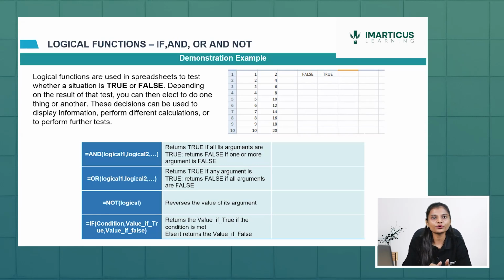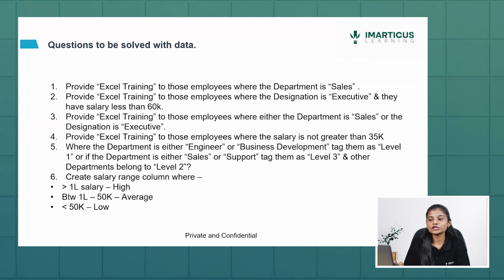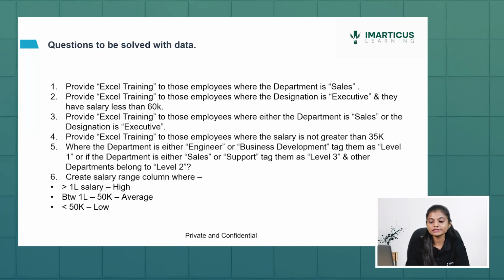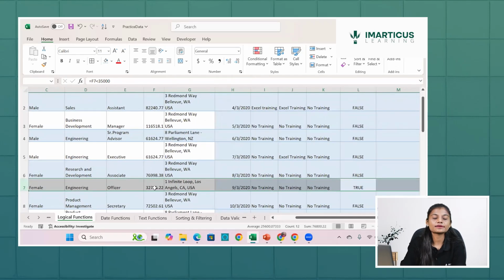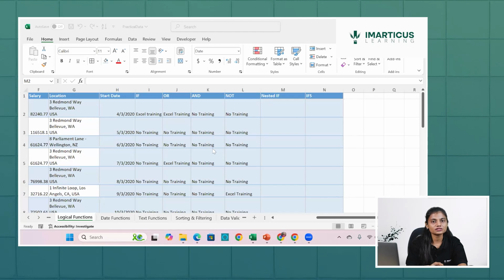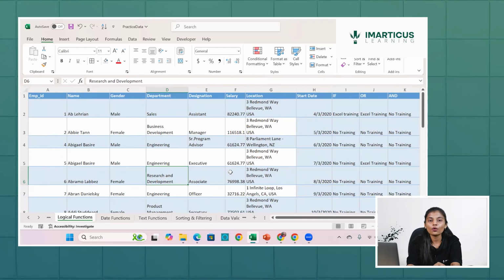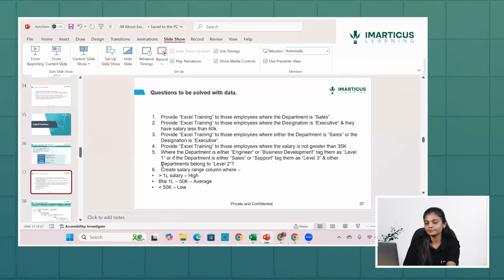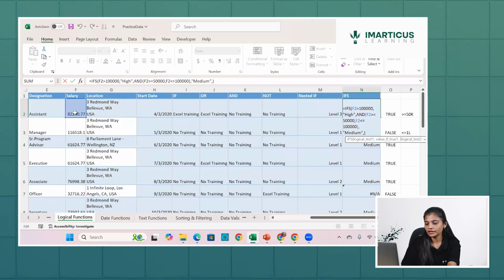Excel Logical Functions: Boost Your Data Analysis Skills!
Logical functions are the backbone of smart decision-making in Excel. This video dives into the most powerful logical functions, like IF, AND, OR, and NOT, that help you automate workflows, build dynamic formulas, and make better data-driven decisions. This masterclass is led by Jagruti Pawashe, a seasoned mentor and industry expert specialising in data analytics.

With a passion for teaching, she’s here to help you master Excel and elevate your career. Whether you're a beginner or an advanced user, mastering these functions will elevate your Excel game!

What You’ll Learn:

👉 The fundamentals of logical functions in Excel

👉 How to use IF, AND, OR, and NOT formulas effectively

👉 Combining logical functions to solve complex problems

👉 Practical examples for data analysis and decision-making

Top 4 Movies/Shows About Data & Finance:

🎬 Margin Call – An intense look into the world of high finance during the 2008 crisis.

🎬 The Wolf of Wall Street – A wild ride through stock market excesses and pitfalls.

🎬 The Social Network – Discover how data and innovation built Facebook.

🎬 Enron: The Smartest Guys in the Room – A documentary on corporate corruption and analytics misuse.

Top 4 Books for Excel Enthusiasts:

📚 Excel Power Pivot and Power Query For Dummies by Michael Alexander – Unlock advanced data analysis features.

📚 Financial Modeling in Excel For Dummies by Danielle Stein Fairhurst – Learn to build financial models like a pro.

📚 Excel Dashboards and Reports by Michael Alexander & John Walkenbach – Master the art of impactful reporting.

📚 Data Smart: Using Data Science to Transform Information into Insight by John W. Foreman – Combine Excel with data science techniques.

❇️ Key Highlights

12 Years Legacy | 1M+ Learners Impacted | #1 Education Provider in Finance | 8+ Years Legacy in Data Analytics | 85% Placement Record | 54% Average Salary Hike | 24 LPA Highest Salary

🏆 Awards & Accolades